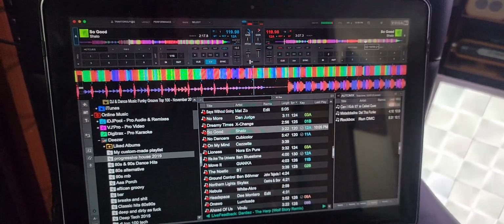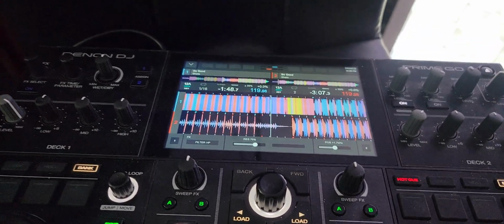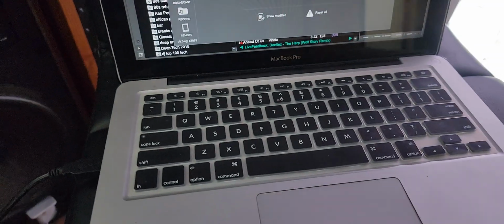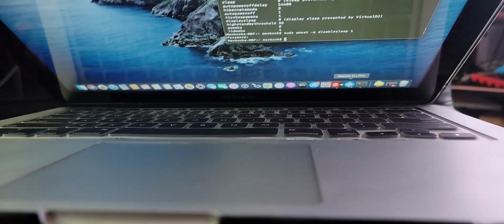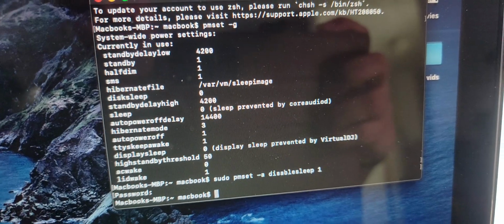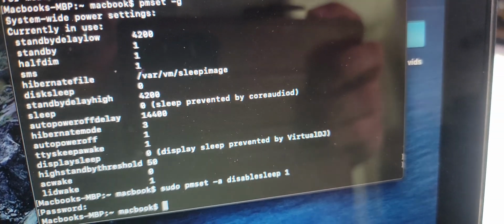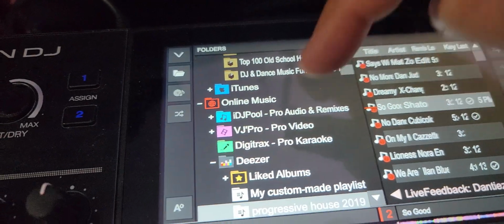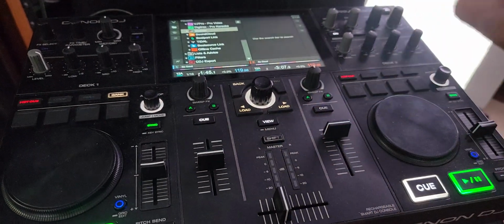Denon DJ Prime GO with Virtual DJ - MacBook Pro with Lid Closed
In this video I will show you how to run your macbook pro with the lid closed while running Virtual DJ on your Denon DJ Prime GO.